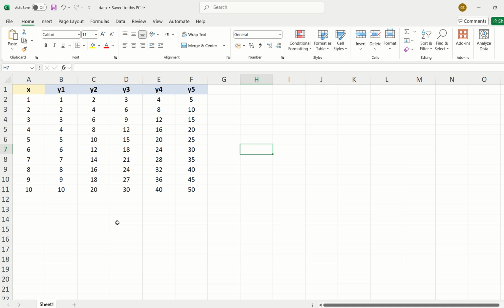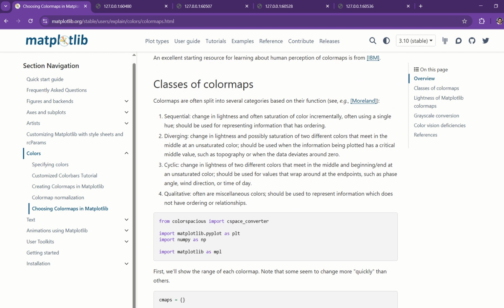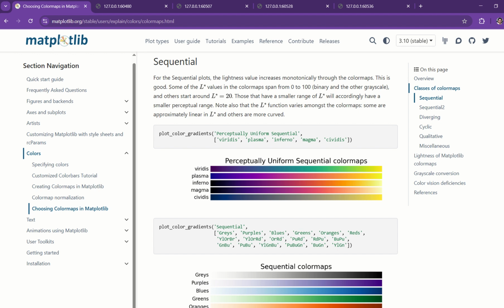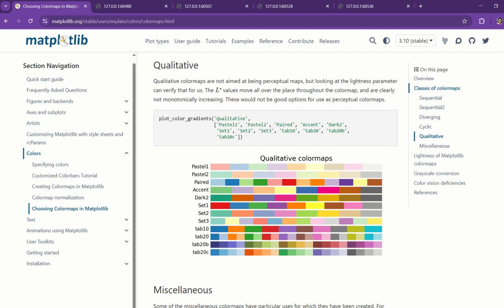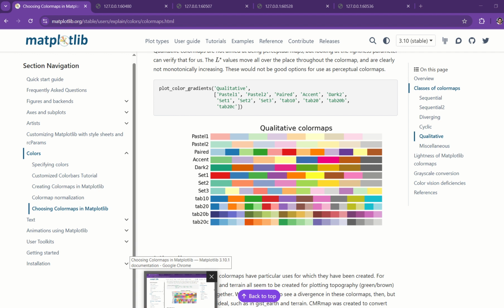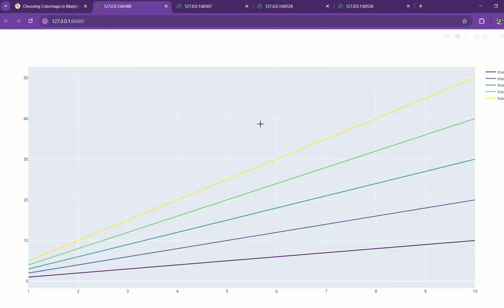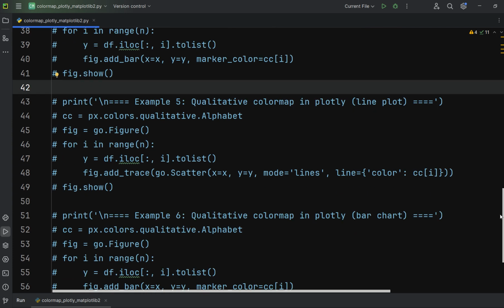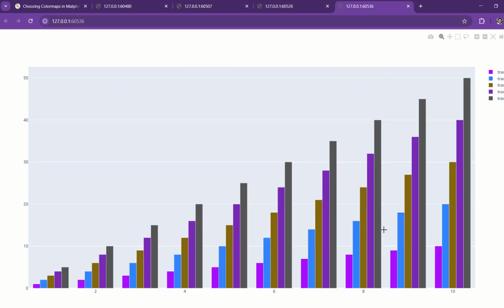Colormaps for line plots and bar charts in matplotlib and plotly in Python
Link to my Github to access the codes, data file and additional information: